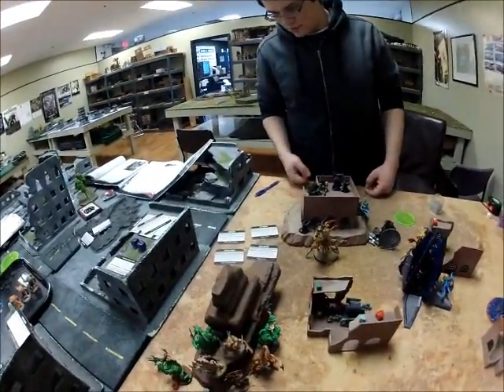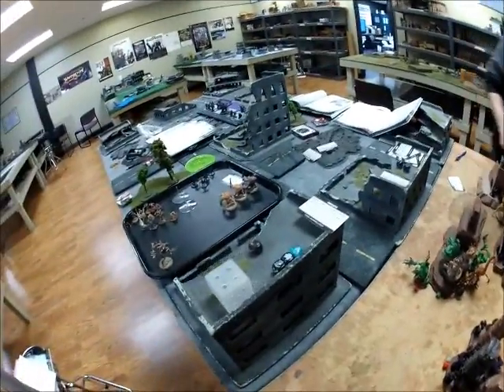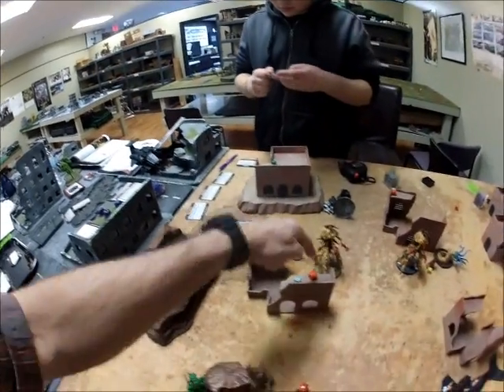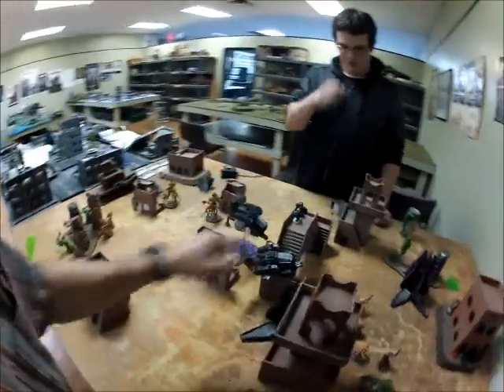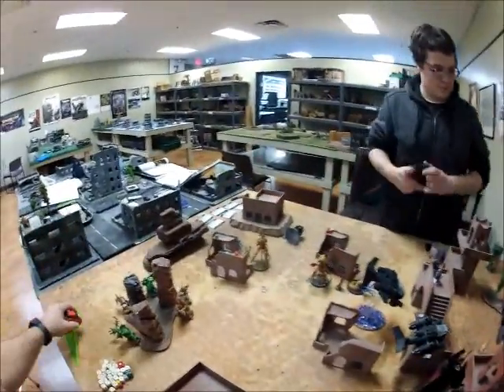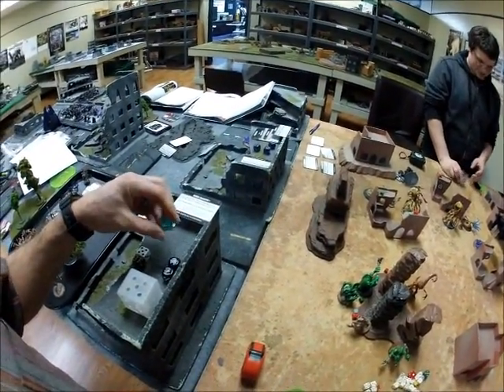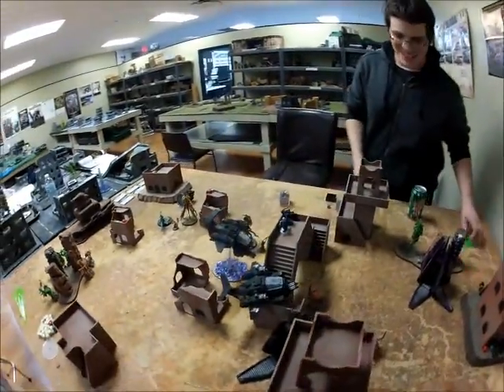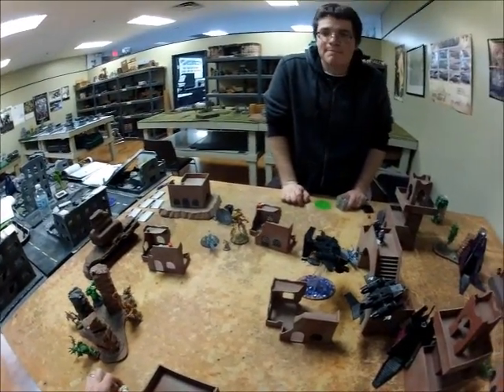Raven Guard VS Hrud